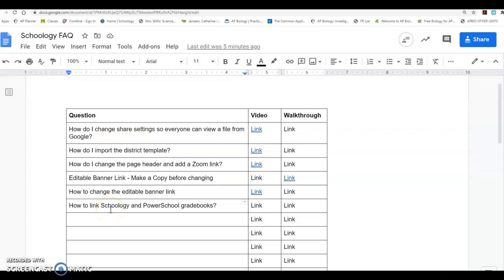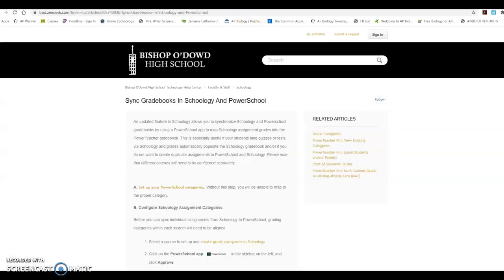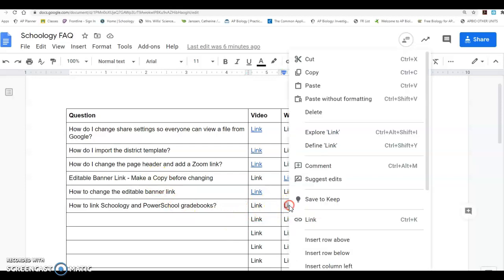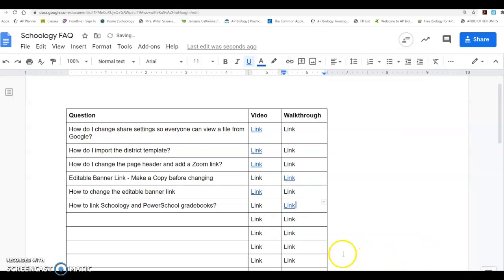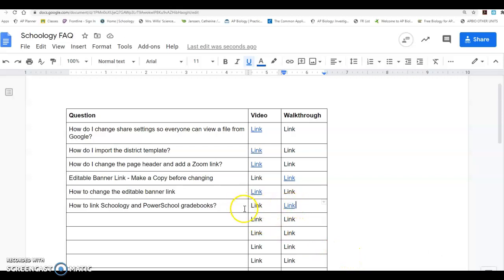How to add to FAQ